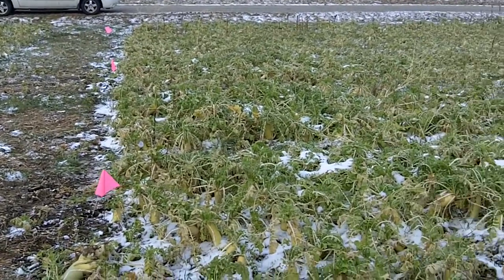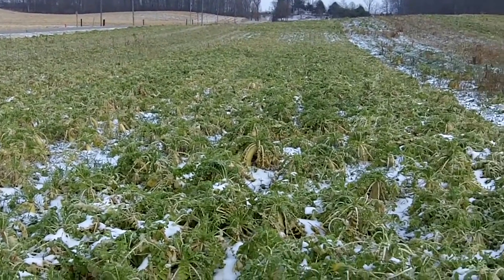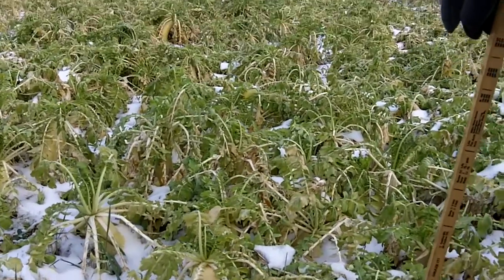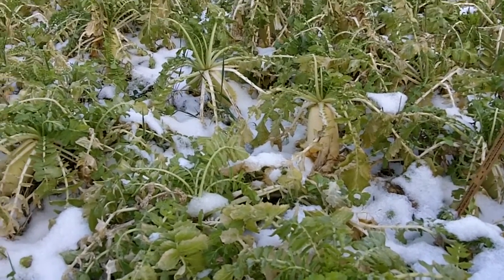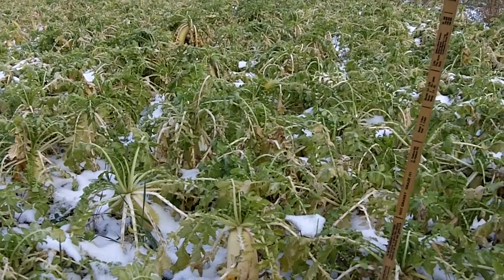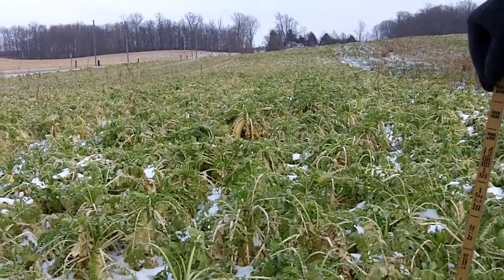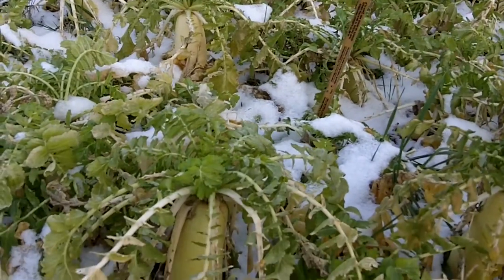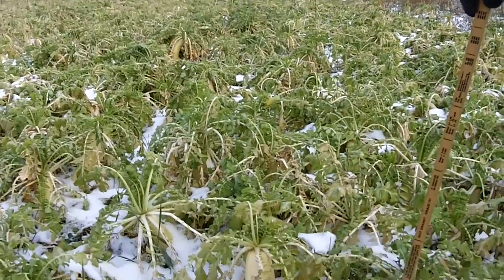Cover Crop Plot #4 Crimson Clover and Radishes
In this plot we observe the largest radishes which seem to be because we have the most nitrogen produced because of the amount of crimson clover in this plot.